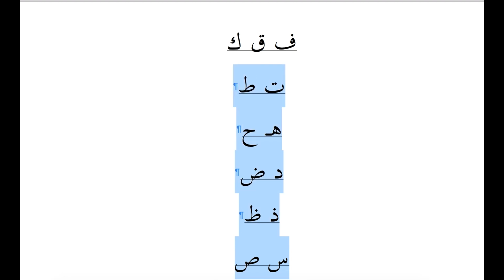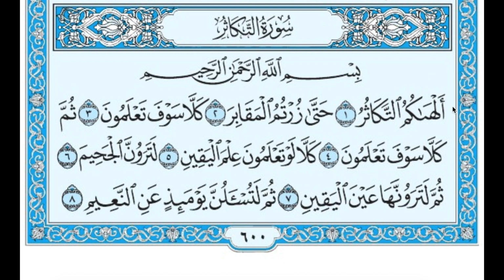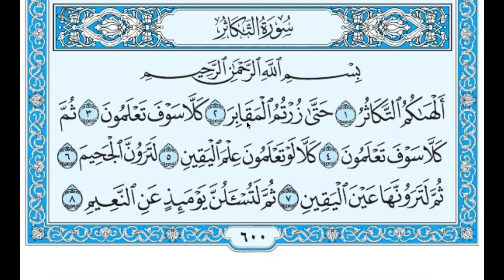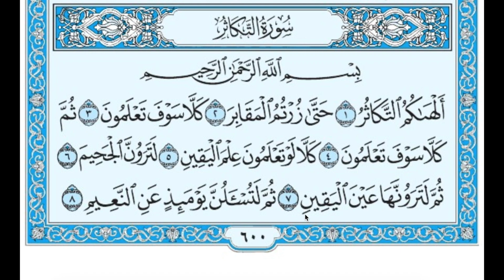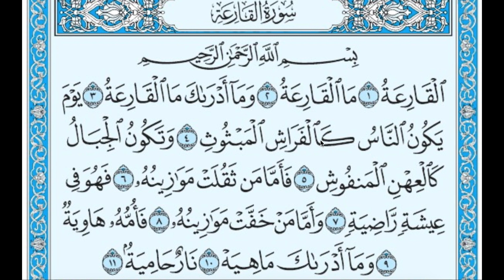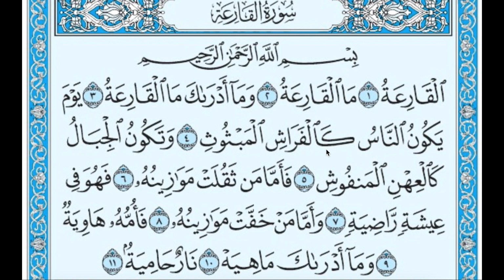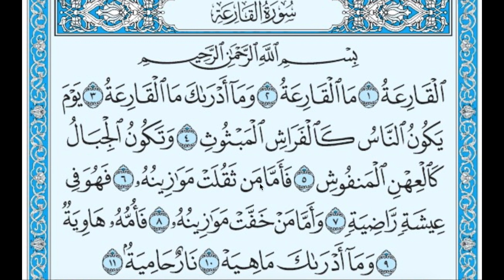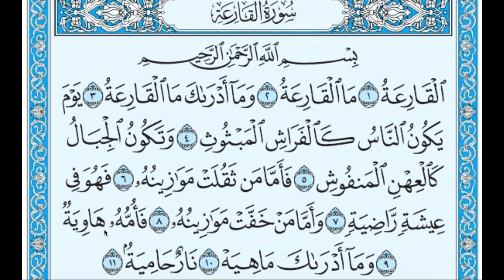Lesson 9 - fa qaf kaf + Takathur, Qaria